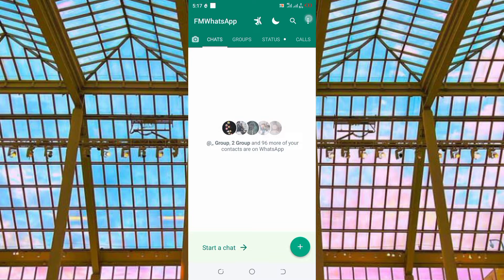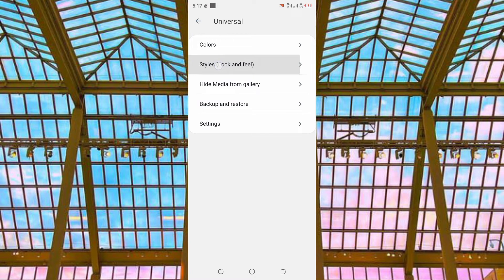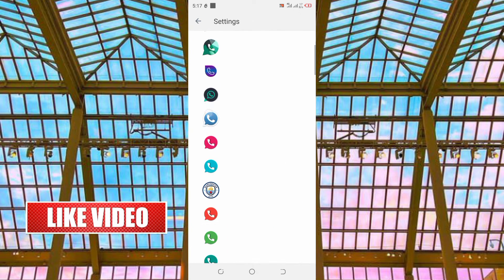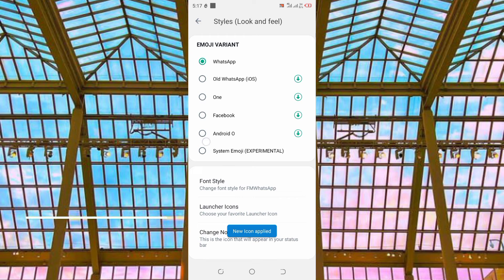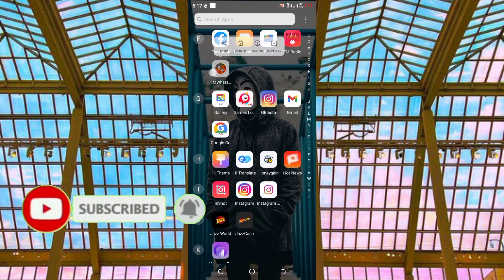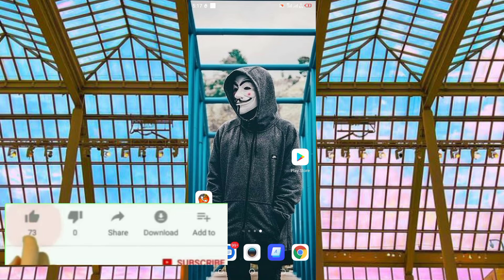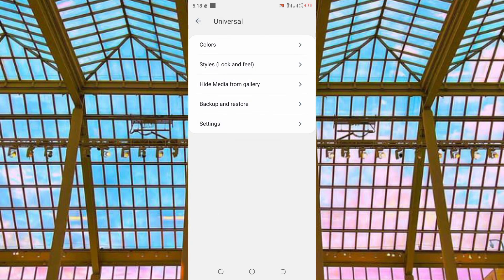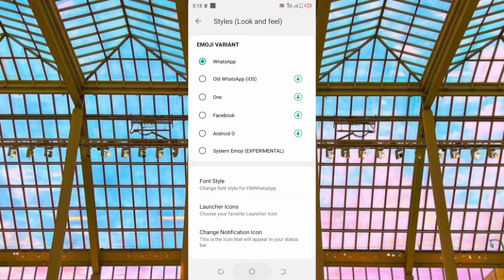how to change Fm WhatsApp color icon in 2022 | Fm whatsapp ka icon kaise change kare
how to change Fm whtsapp icon
FMWhatsApp ka ican kaise change kre   hi if you want to know  fM WhatsApp ka icon Kaise change in hindi than this video is for you fmwhatspp  ka icon kaise change kare ma na  a to z  teach kai ha How to change fmwhatsapp icon colour and notification agar ap na fm whatsapp icon kaise change kare so watch this full video  whatsapp ka icon kaise change karen